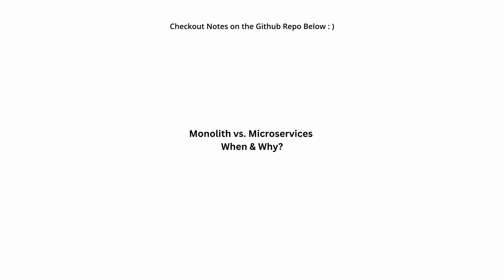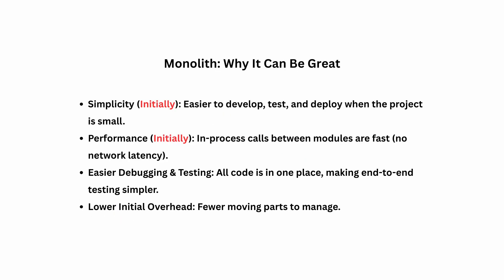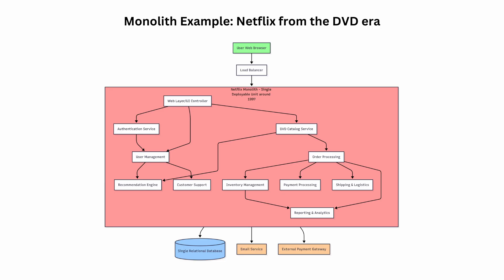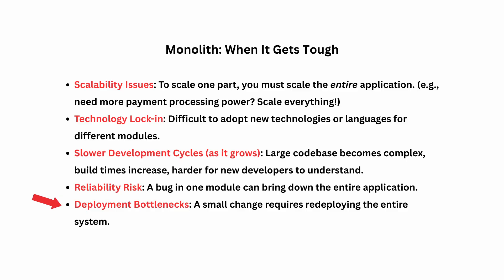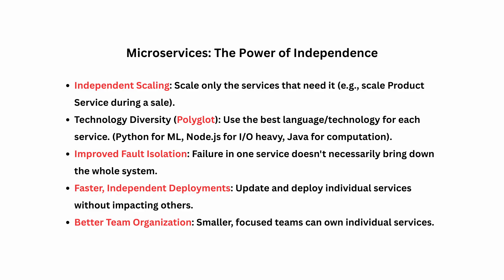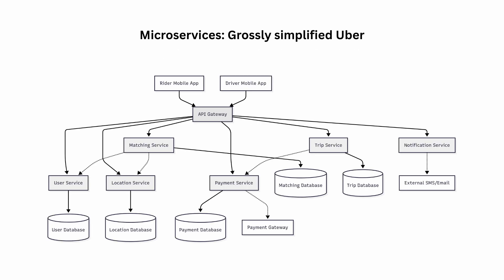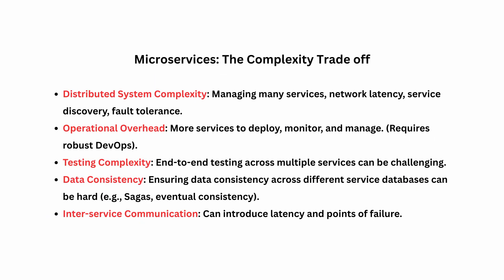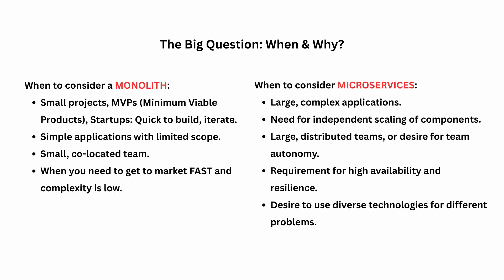I Explained Monoliths vs Microservices Using Netflix & Uber (System Design)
Breaking down monoliths vs microservices using real examples from Netflix and Uber.

Timestamps:
00:00 Introduction
00:17 What are Monoliths?
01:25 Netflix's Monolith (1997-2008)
02:56 What are Microservices?
04:36 How Uber Uses Microservices
06:28 Which Should You Choose?

What you'll learn:
Monolithic vs microservices architecture
Why Netflix migrated from monolith to microservices
How Uber's microservices work
When to choose each approach

Perfect for system design interviews and understanding how big tech scales.